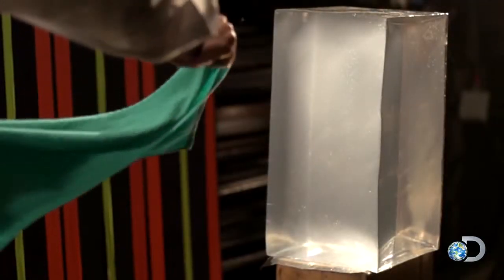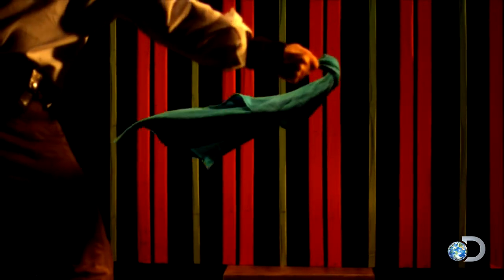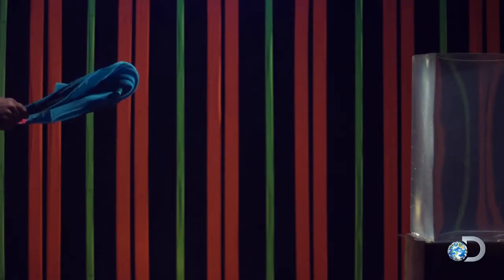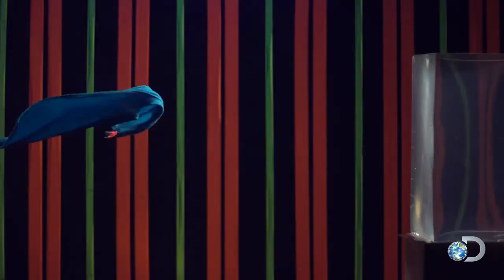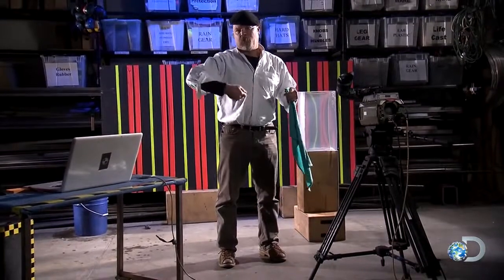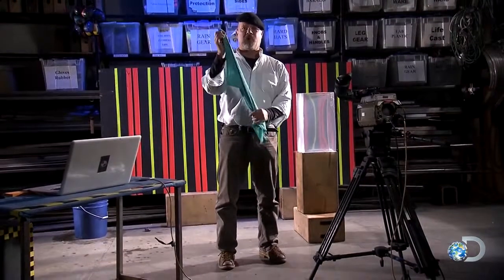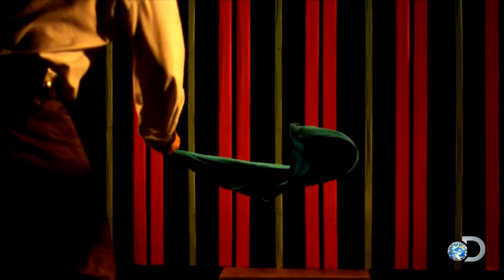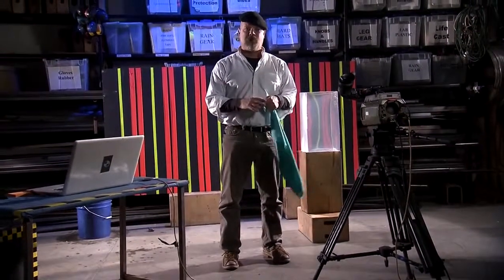Science Behind Wet Towel Snaps MythBusters